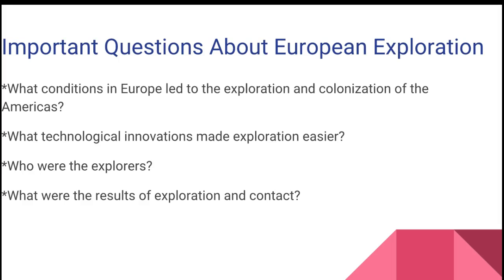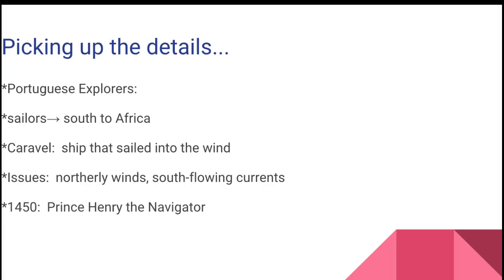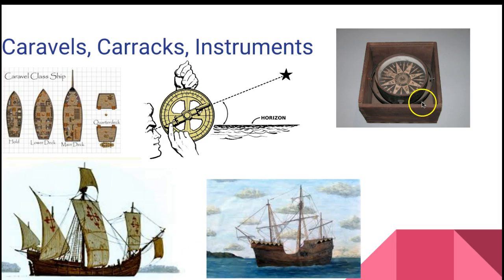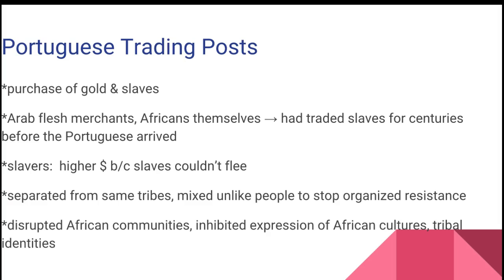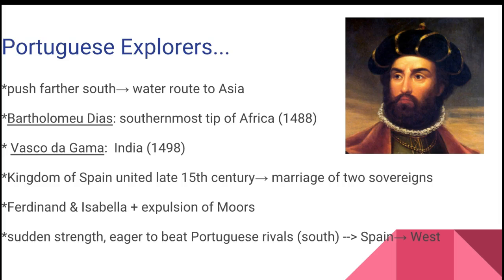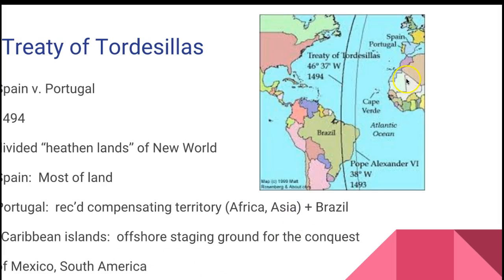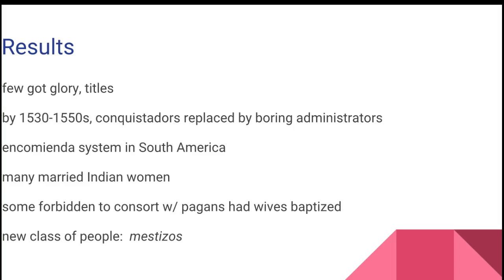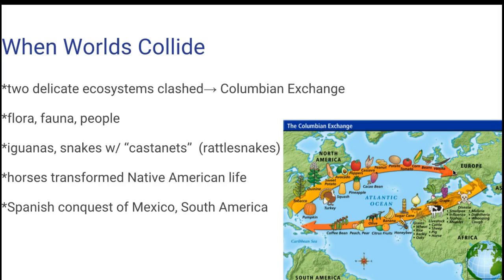Unit 1: Europe Before Contact